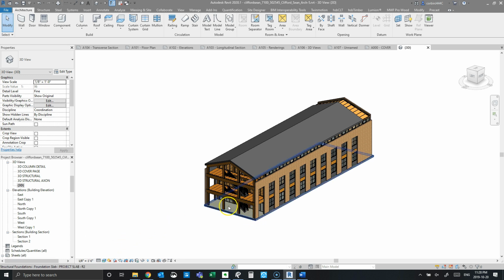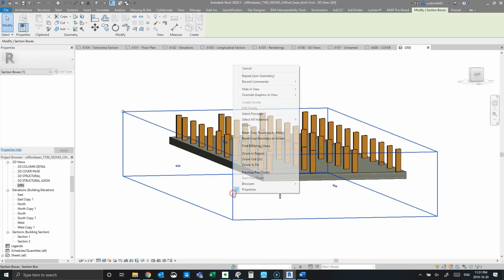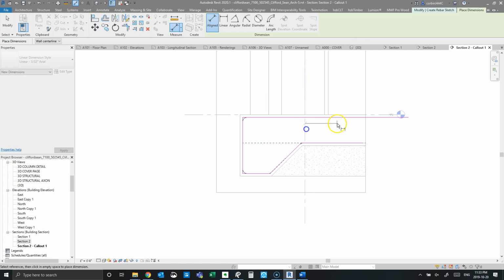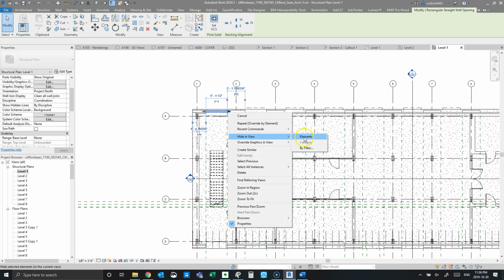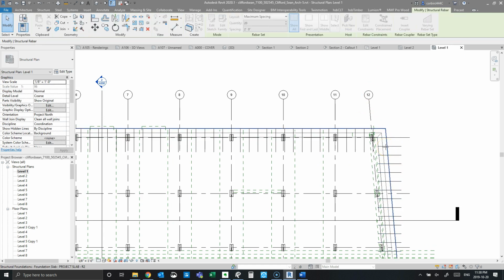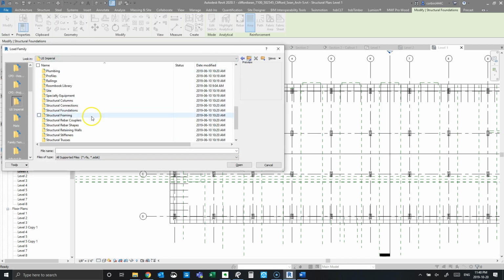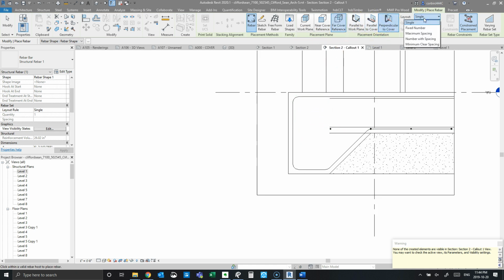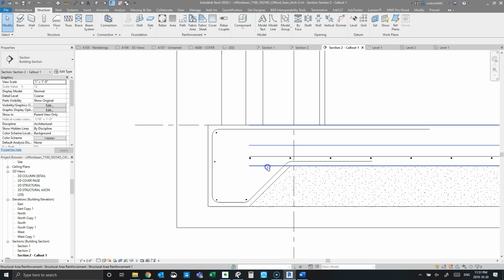Reinforce a Floating Slab — Revit